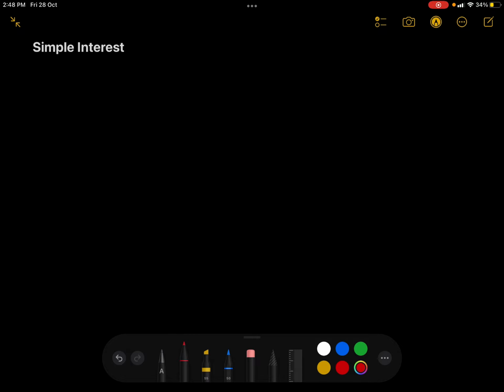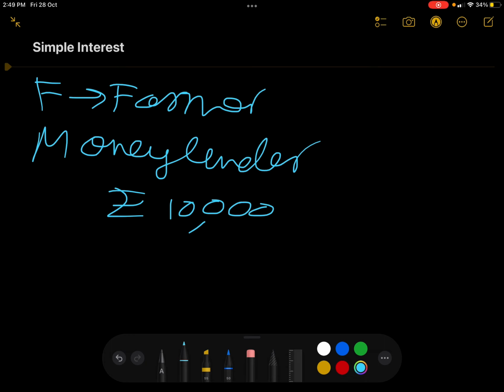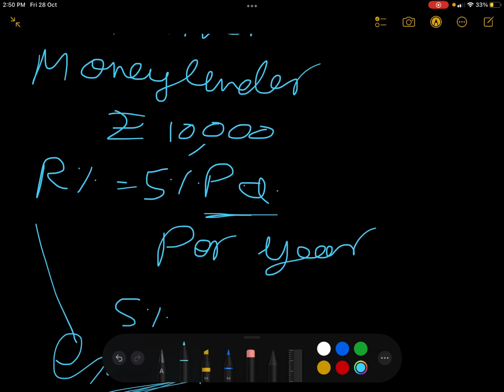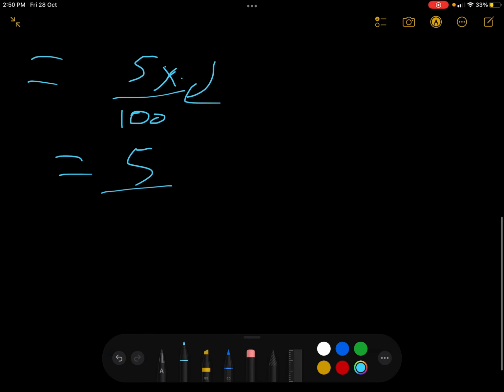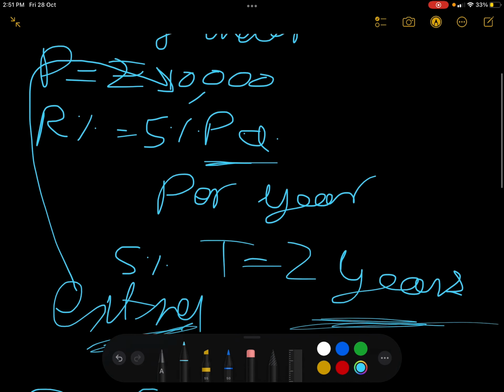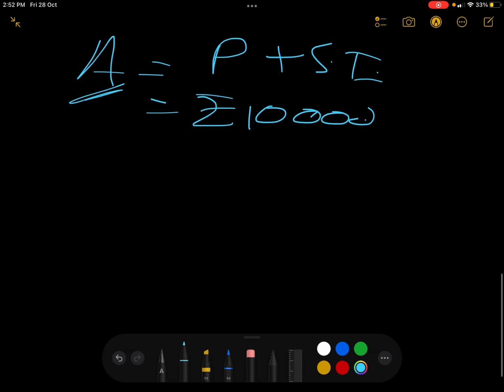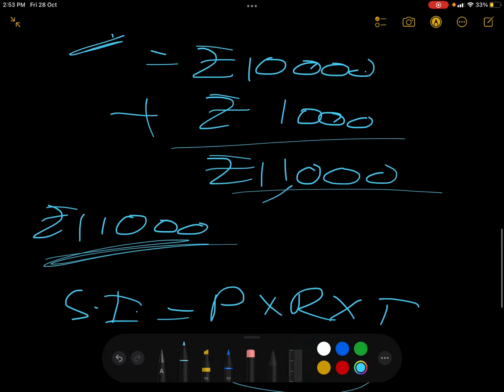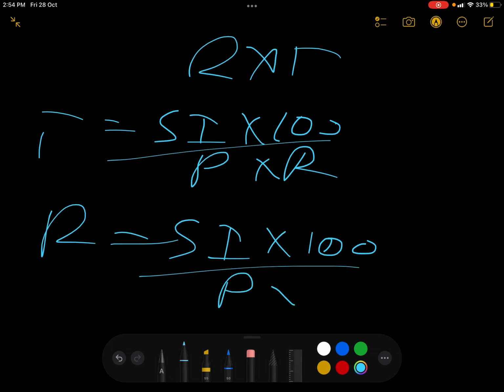Understand Simple Interest in the most interesting way(Part 1).Principal,Rate andTime also discussed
Hello everyone

Hope you understood well!

Link for my other video on Simple Interest in which I have explained how to solve Simple Interest problems using only one formula

Link for my video in which I have explained the difference between Simple Interest(SI) and Compound Interest(Ci)